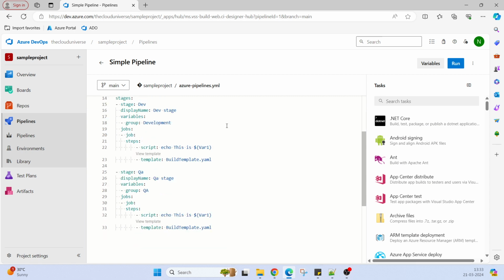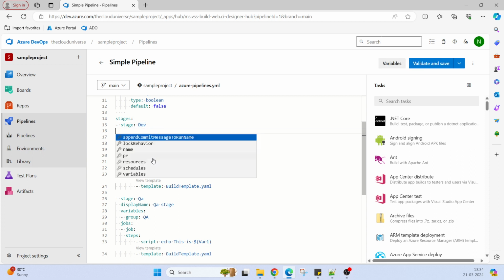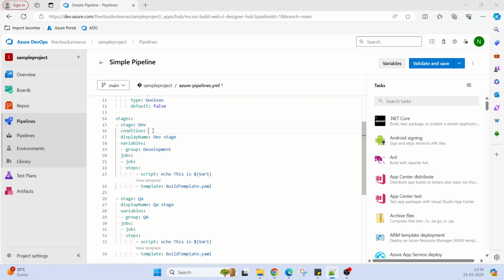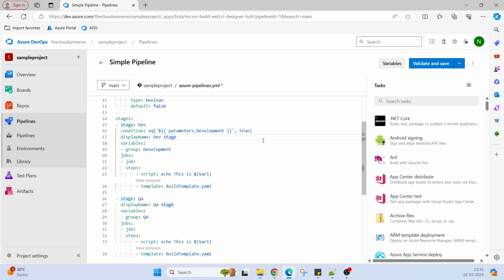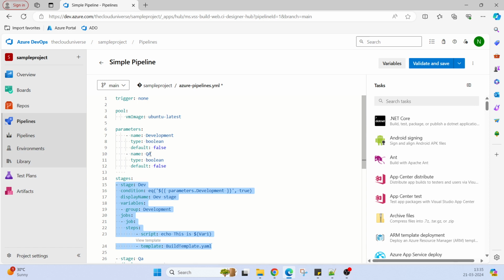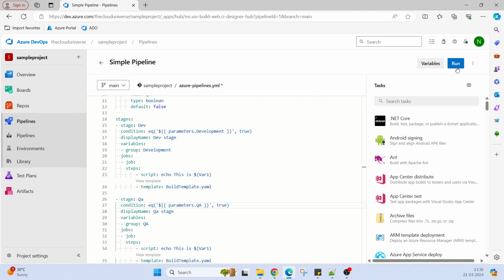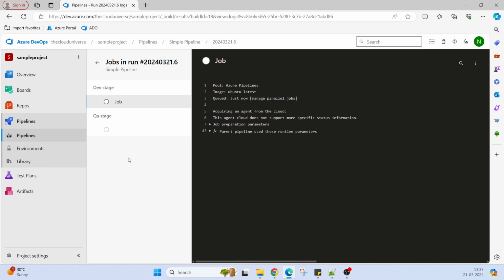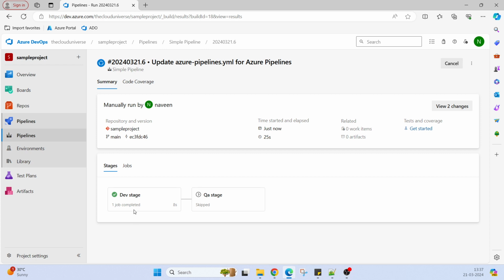How to use Conditional stage in Azure DevOps pipeline?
How to run stages by condition?
How to use Conditions in Azure DevOps pipeline?
Azure Pipelines conditions